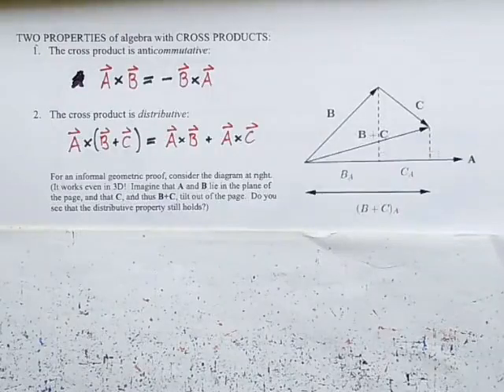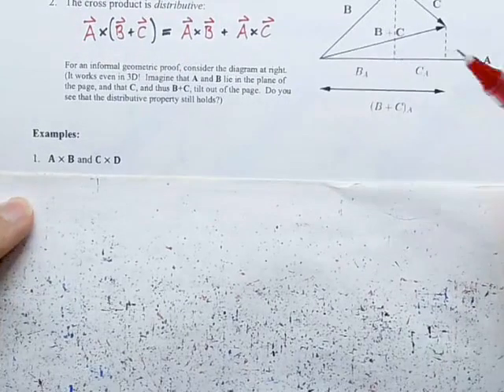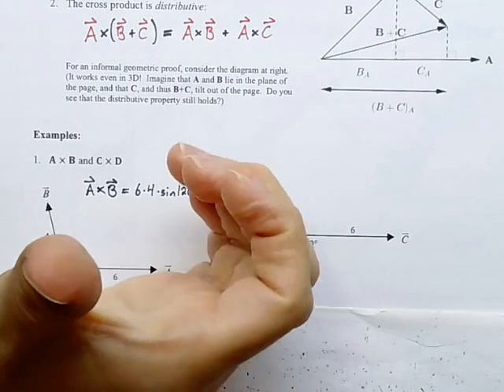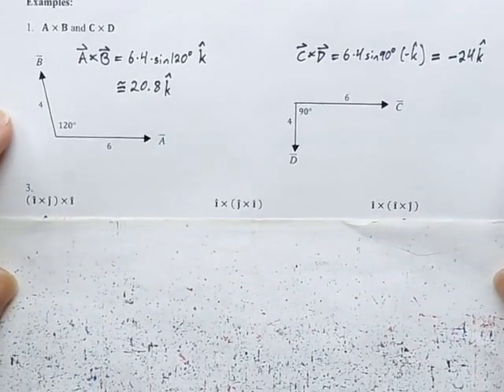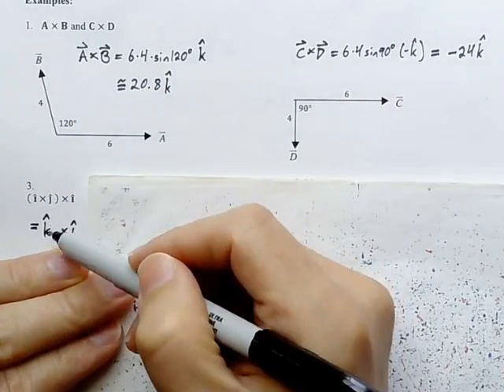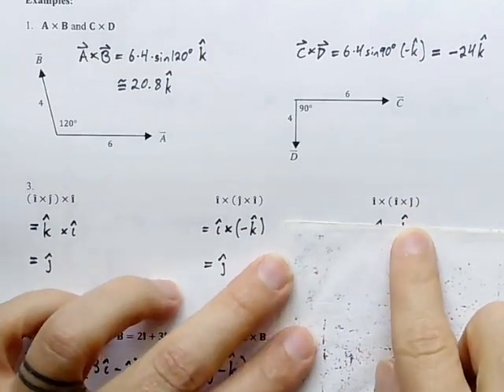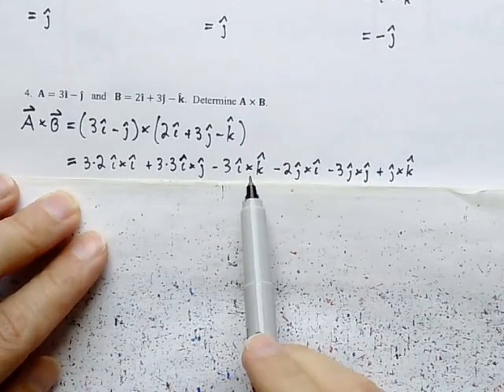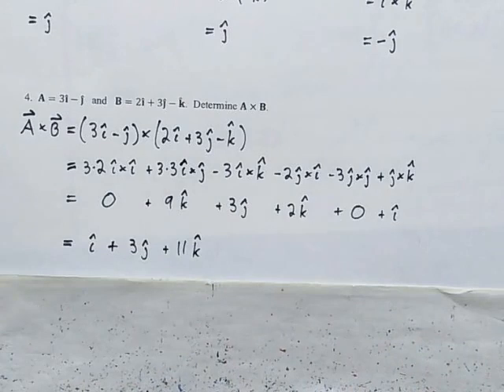Cross Product 3